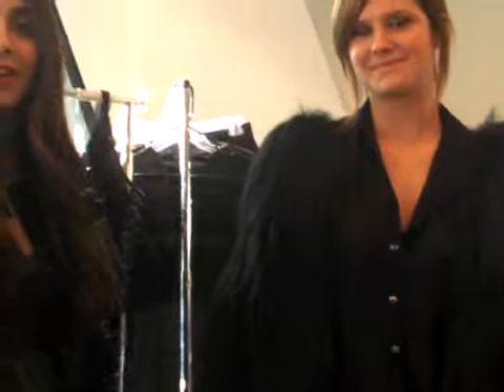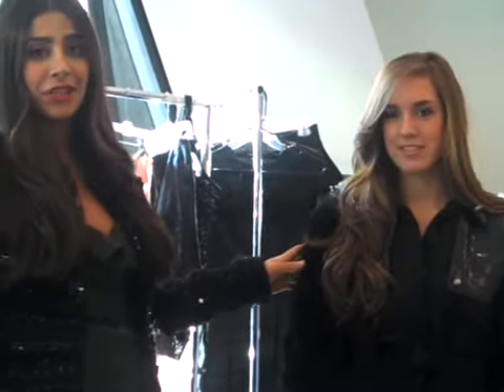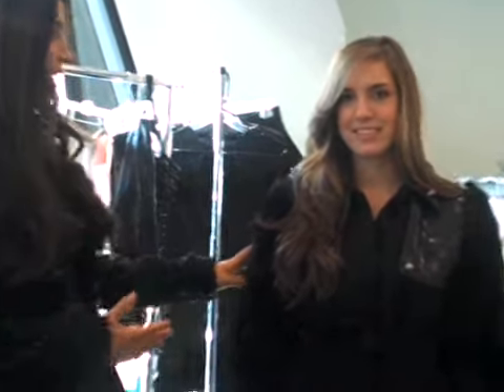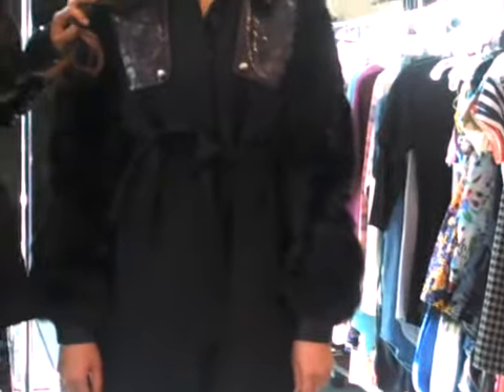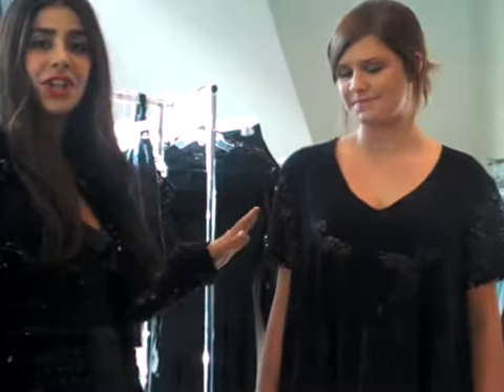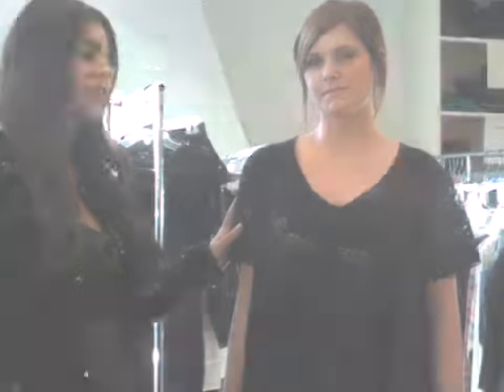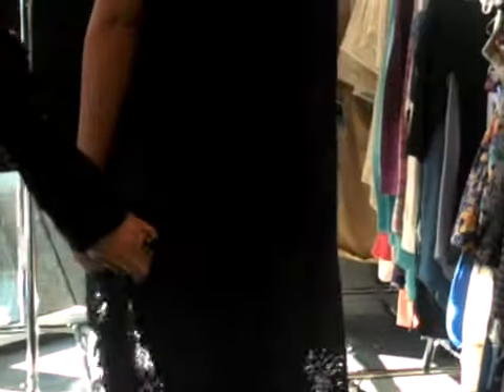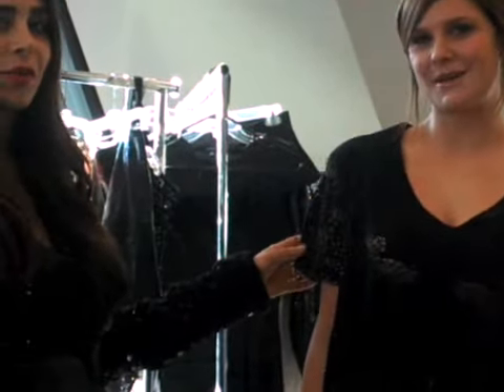Pretty Little Liars Stylista, Saba, Talks Fall Fashion Trends!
Pretty Little Liars Stylista, Saba, Talks Fall Fashion Trends! Beauty Lab